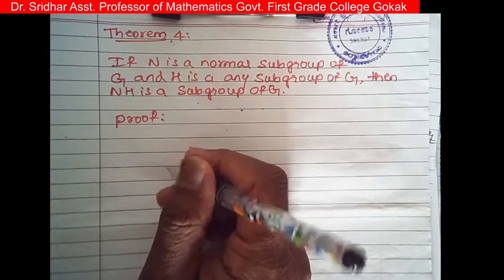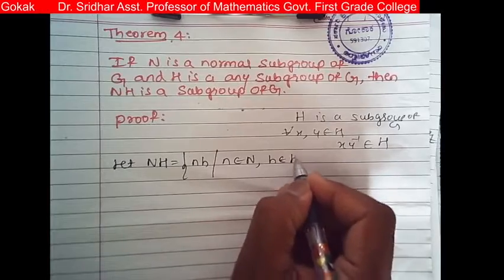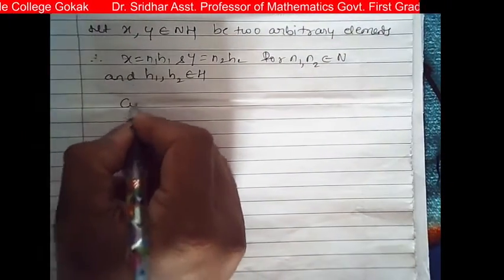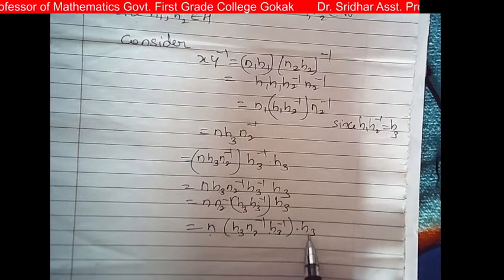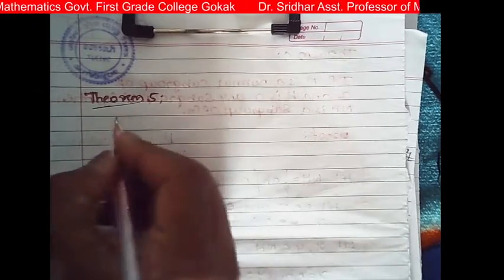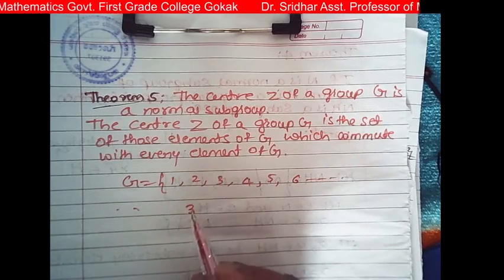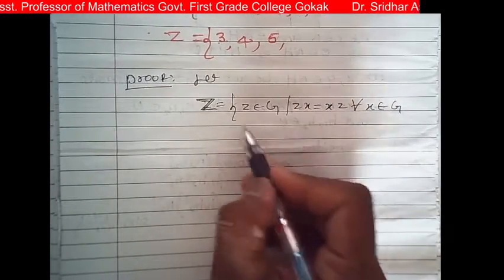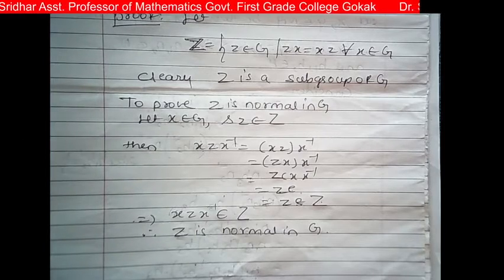Bsc IV sem class ses 4